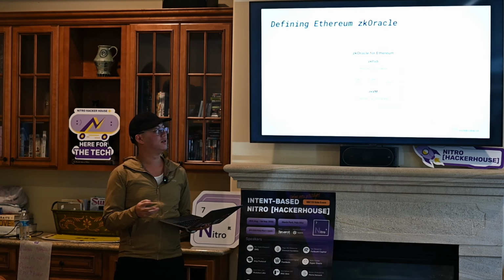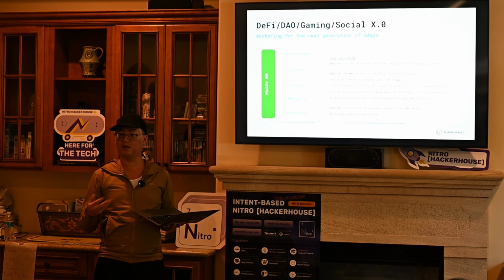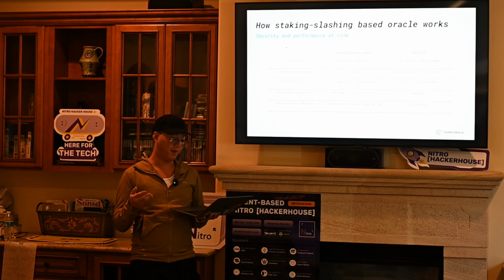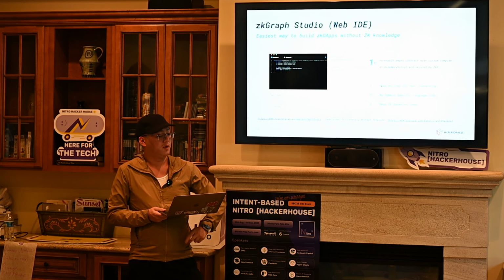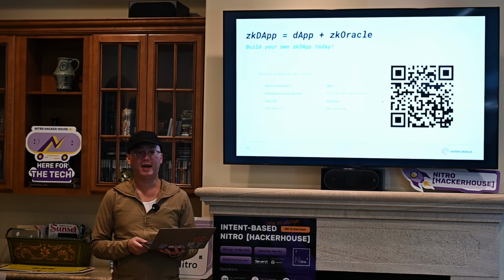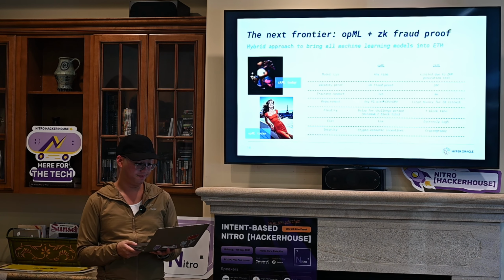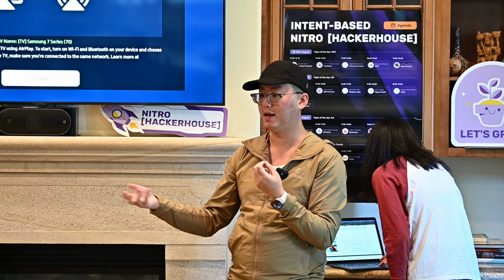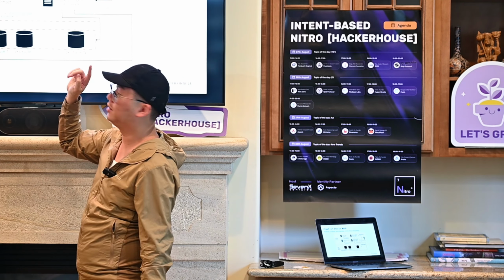Building zkDApp with Hyper Oracle - Kartin @Hyper Oracle | ZK DAY